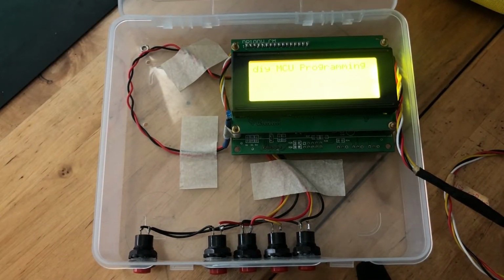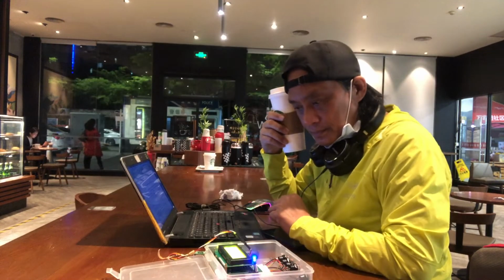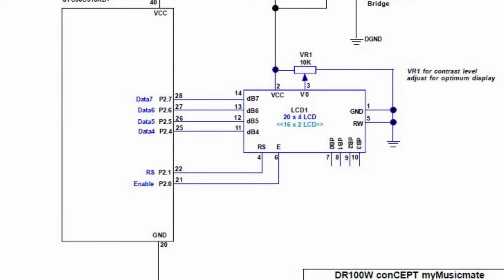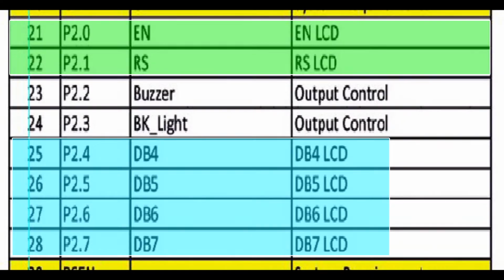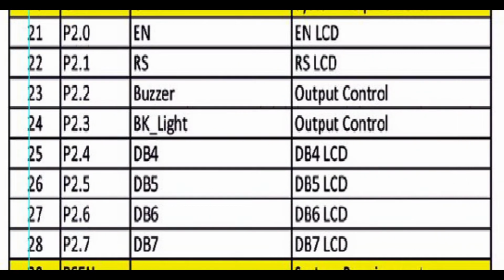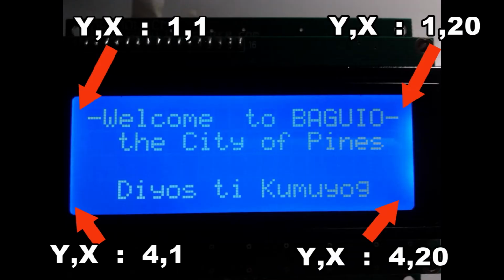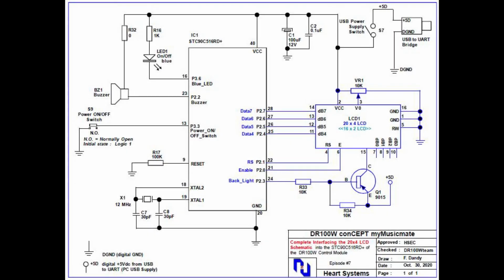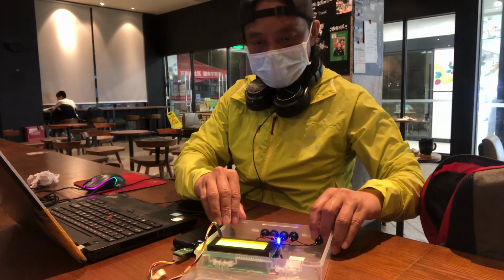MCU Programming #07 | How to Connect a 20x4 LCD Module to the 8051 STC90C516RD+ | BEGINNERs COURSE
Let's l interface the 20x4 LCD Module into the STC90C516RD+ 8051 micro then write the BASCOM 8051 program .